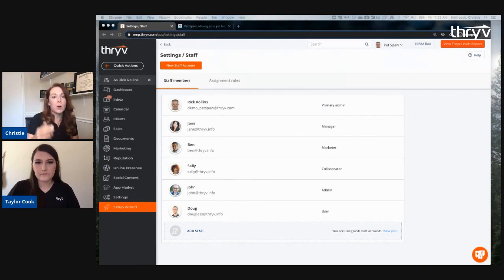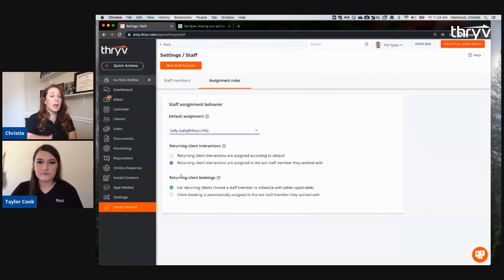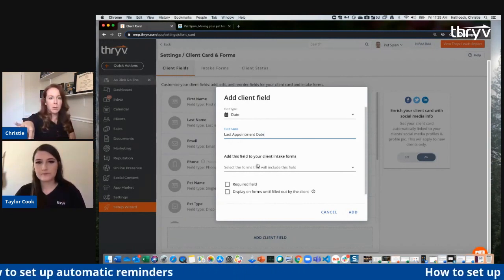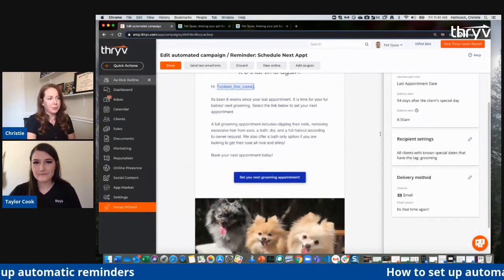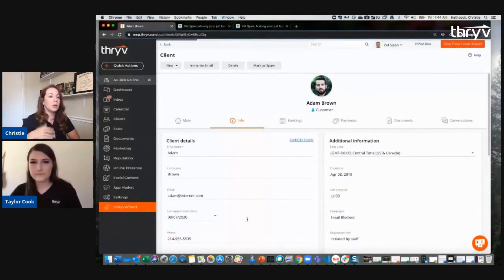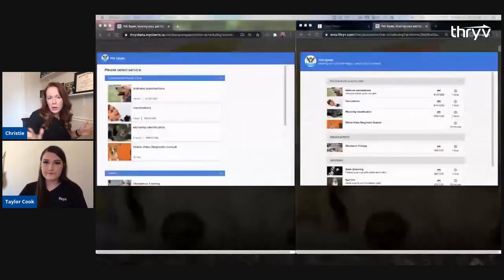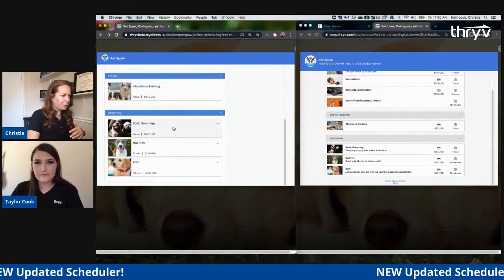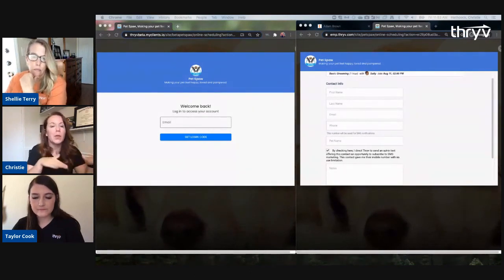ThryvLive Easy ways to use Thryv to save more time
💻 Join Thryv Today!

About Thryv:
Thryv is an end-to-end customer experience software built for small businesses, like yours. This award-winning platform provides modernized business functions that allow small-to-medium-sized businesses (SMBs) to reach more customers, stay organized, get paid faster and generate more reviews.

With Thryv, you can build a digital customer database, automate marketing through email and text, update business listings across the internet, schedule online appointments, send notifications and reminders, manage ratings and reviews, generate estimates and invoices, process payments and more!